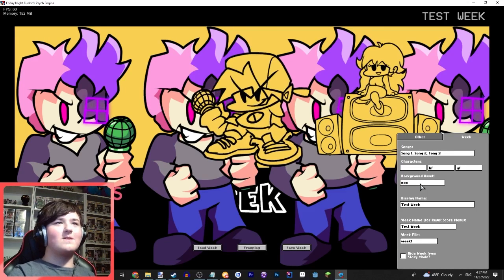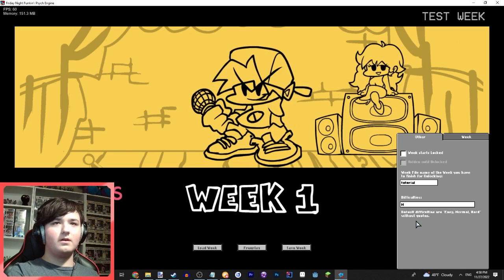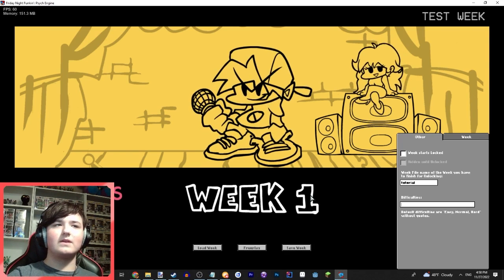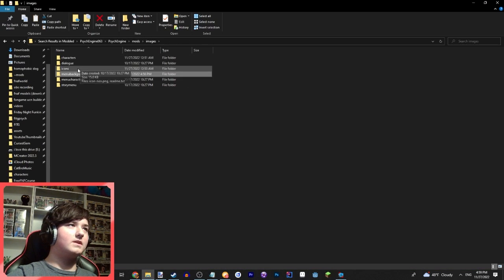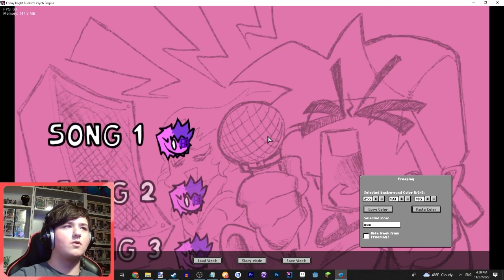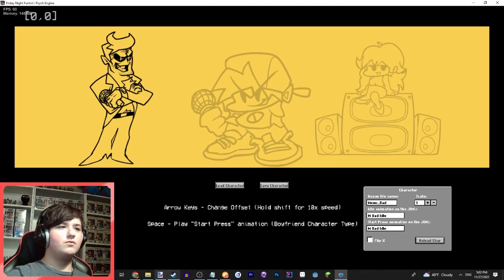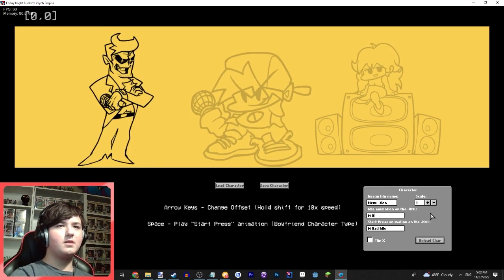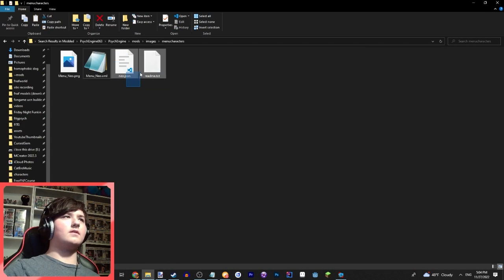Adding New Weeks (and songs) | The Full FNF Modding Course P3